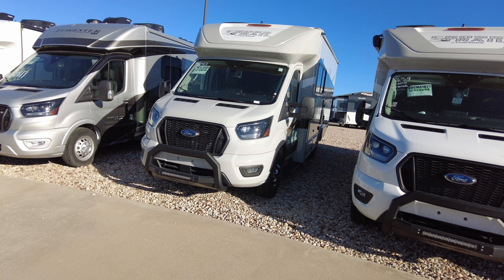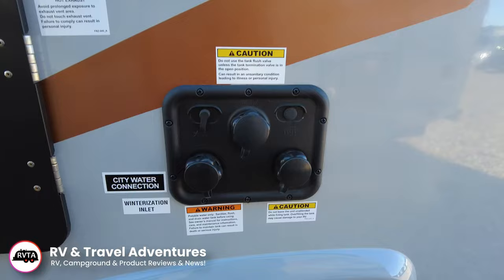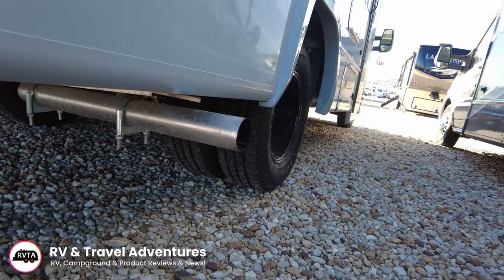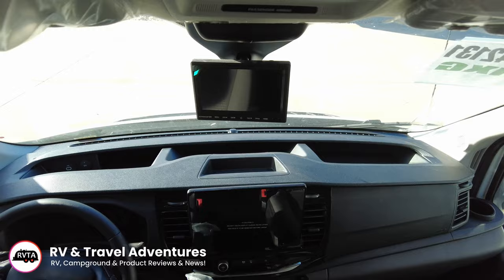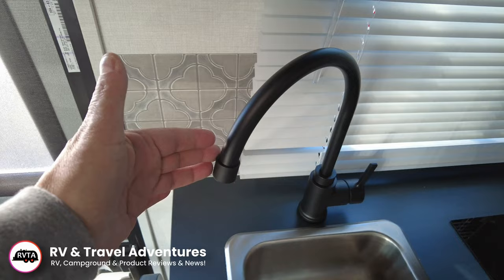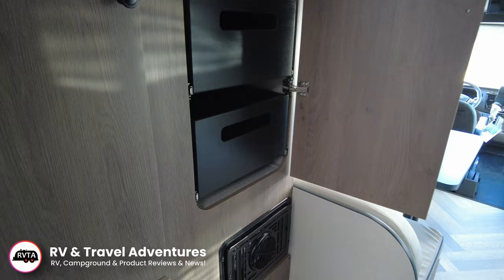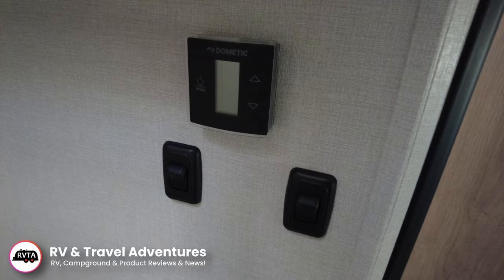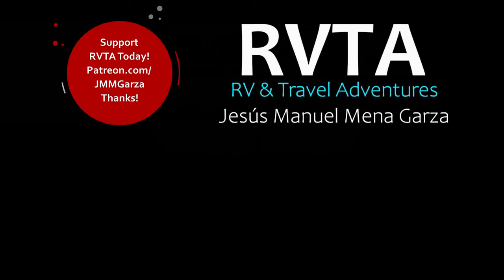2024 COACHMEN CROSS TRAIL 21XGT XTREME Amazing For Off-Grid!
2024 COACHMEN CROSS TRAIL 21XGT XTREME Amazing For Off-Grid! Bplus ClassC FordEcoBoost OffGrid Baja California Camping!

Yes, I finally figured out how to deploy the bed. You live and learn. At least that's my goal. Thanks!

- CONTENTS -

0:00 Intro 2024 Coachmen Cross Trail 21 XGT
0:20 Cross Trail 21 XGT Layout
0:39 Cross Trail Specifications
0:56 Exterior Walk Through
1:53 Generator & Side Cameras
2:35 Batteries
3:12 Hookups 1
3:33 Tires & Rims
3:40 Hookups 2
4:12 Rear Driver Side View
4:35 Ladder?
4:45 Hitch
4:56 Rear View! Observation Camera!
5:40 Rear Storage Access
6:23 Rear Passenger Side View & Awning
6:38 Propane Quick Connect
6:49 Hookups 3
7:06 AC Power, TV Coax Connection & TV Puck
7:32 Cross Trail Xtreme Decal & Window
7:44 Outdoor Propane Cooktop
8:10 Propane Service
8:35 Extended Mirrors
8:40 Interior Walk Through (I Love It1)
9:25 Ford Transit Cabin
10:38 Seating, TV & Storage
13:35 Kitchen & Cabinets (UPGRADED FOR 2024)
18:42 Shower & Bathroom
20:45 Murphy Bed, Cabinets & Large Storage Area
22:38 12v Norcold Fridge
Front Cabin & Kitchen View
23:45 Summary
23:55 Outro